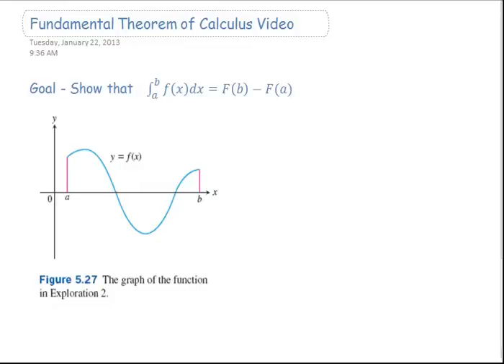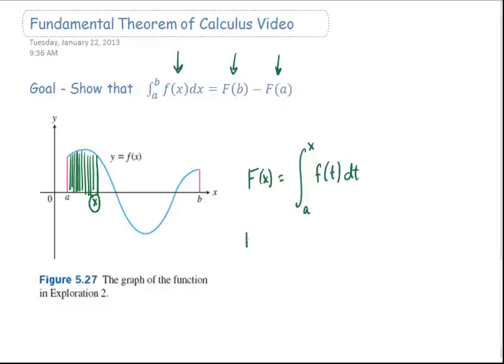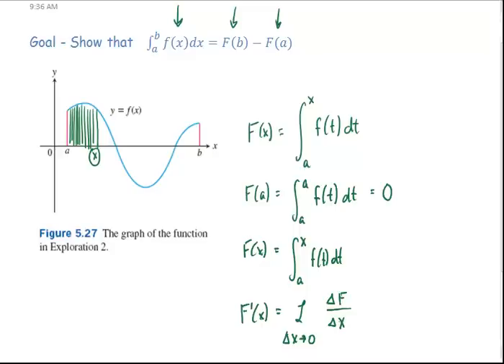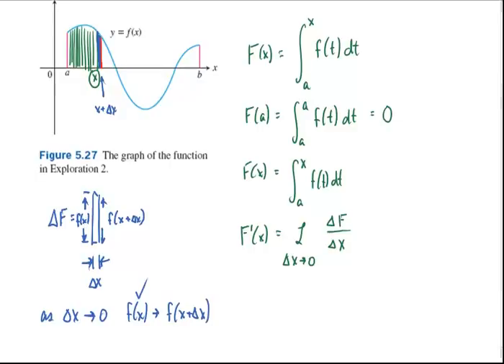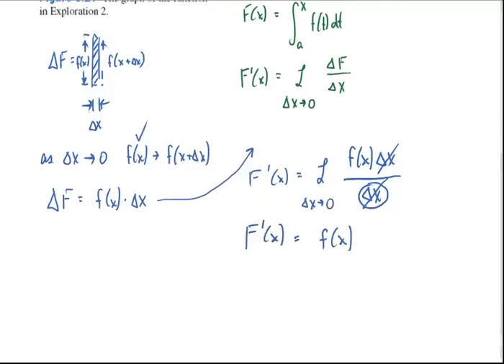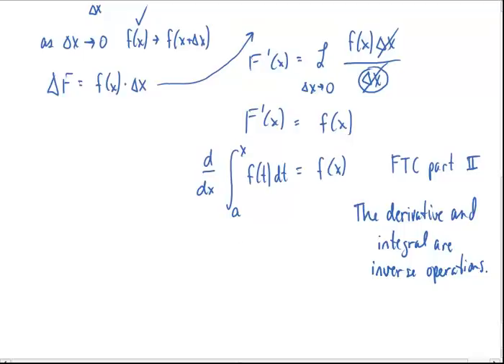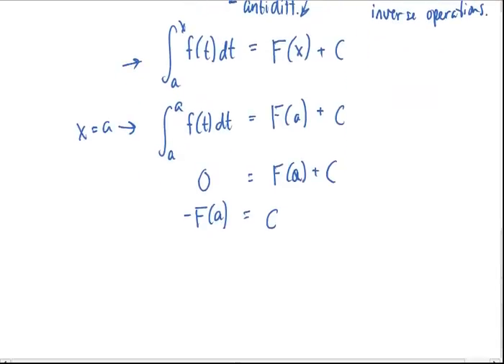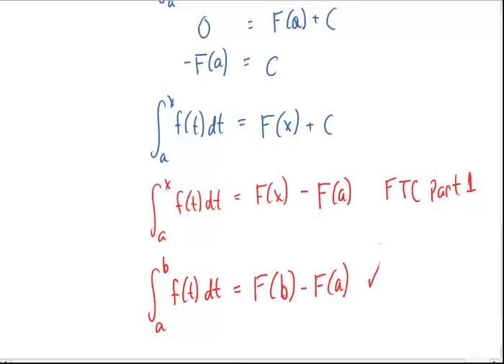Fundamental Theorem of Calculus - Proof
A quick proof of the fundamental theorem of calculus.